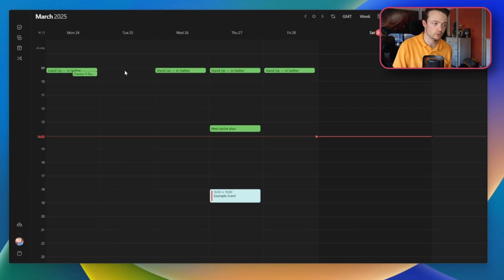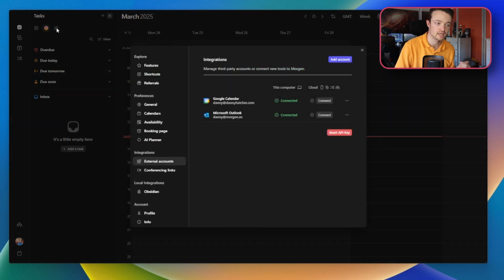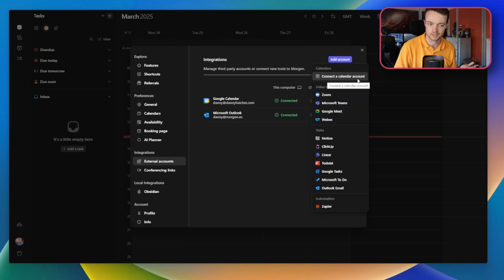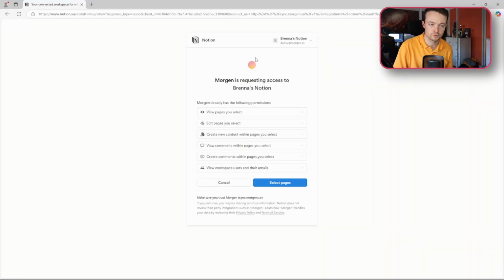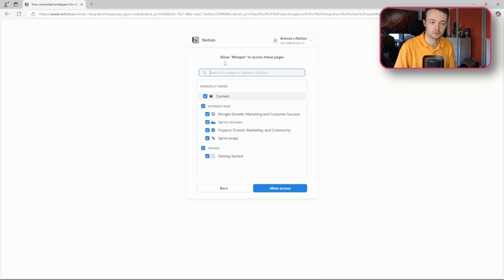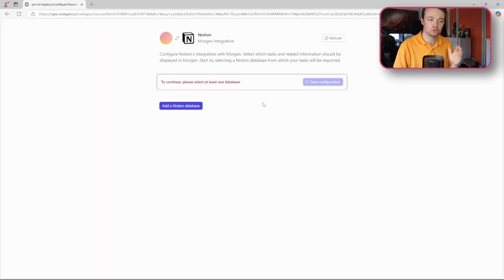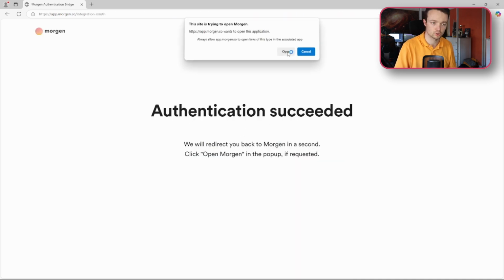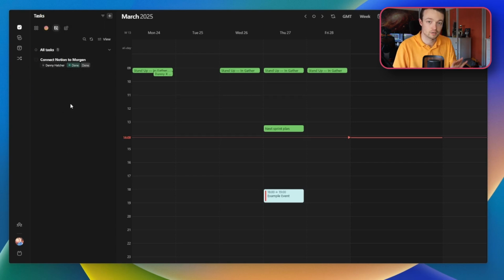How to show Notion task in Morgen